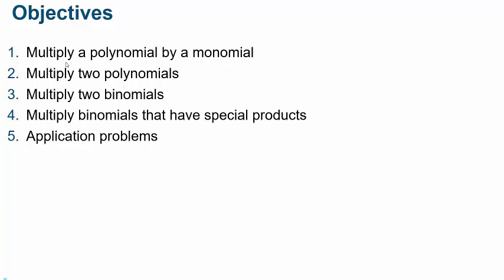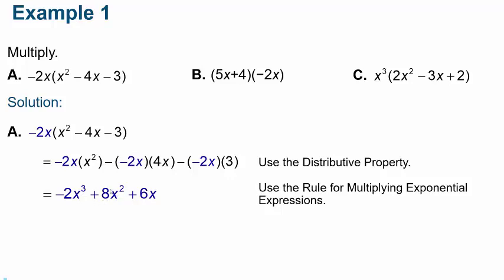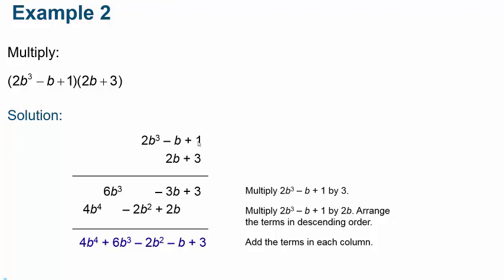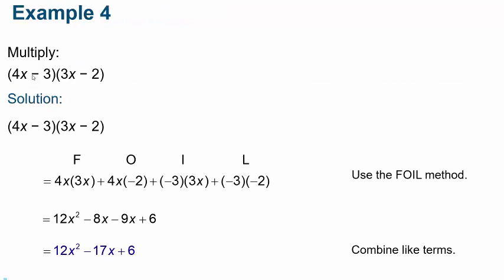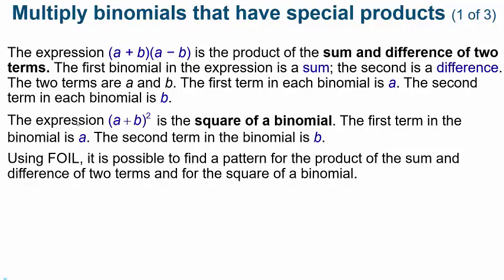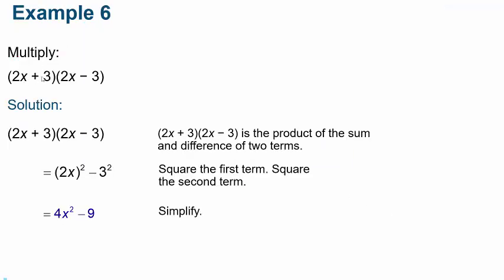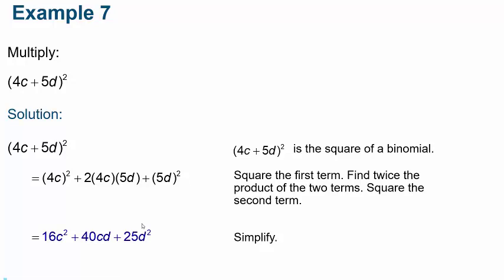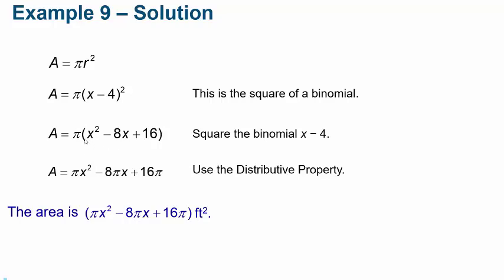M6 Lecture: Multiplication of Polynomials